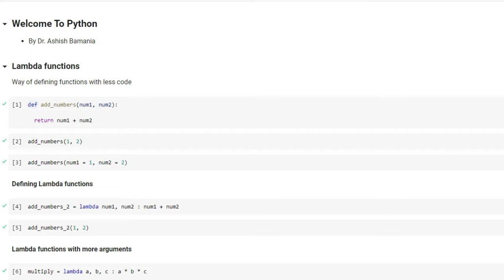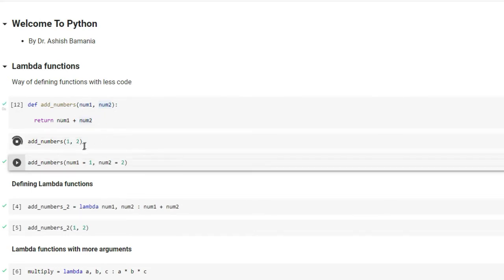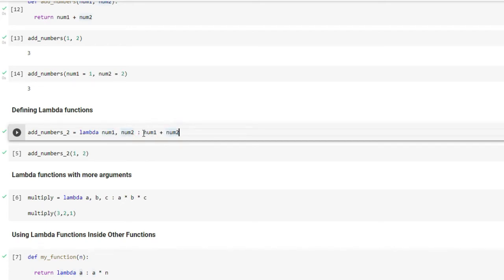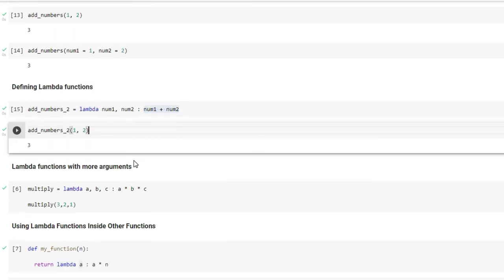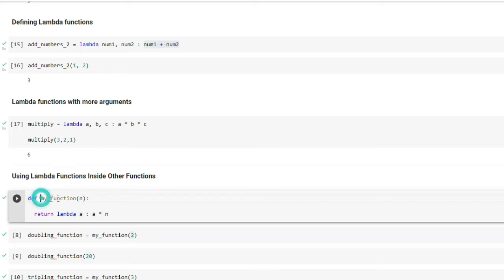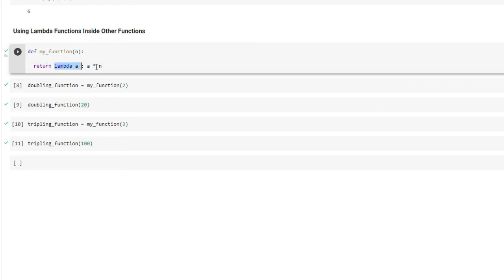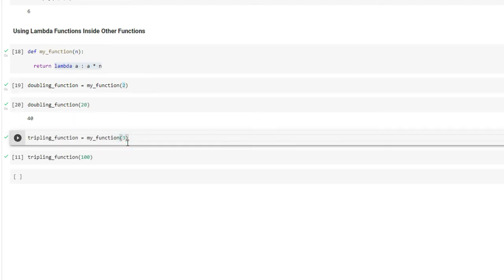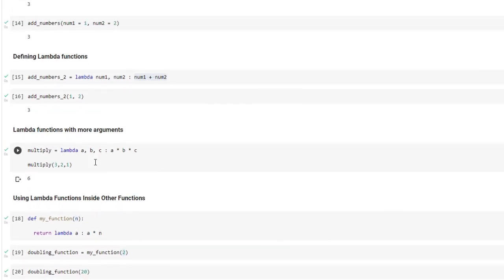Python From Scratch (Part 8): Lambda Functions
In this video, we will learn Python with the aim to create real-world Artificial intelligence healthcare applications.